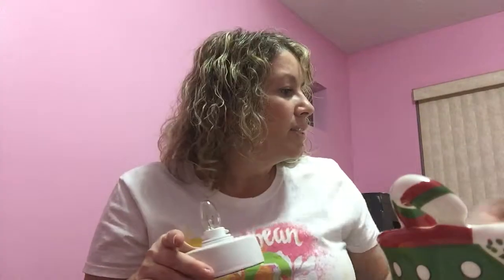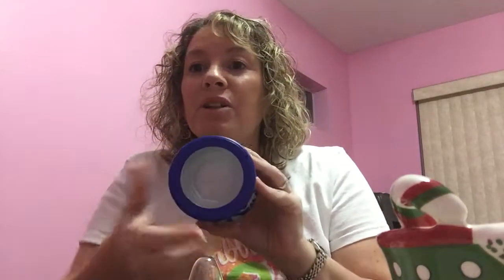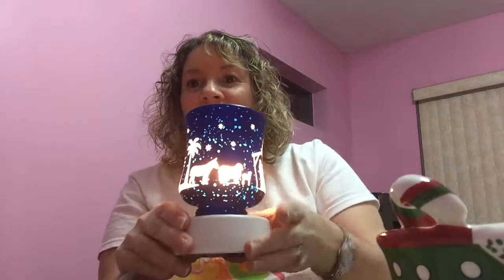12/4/2016 Mini Warmers & Tabletop Base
- Fill out my Sparkling Contact Form (no Scentsy consultants please)

With Sparkles Michelle, Angel Blessings!  Leave a little sparkle wherever you go!
Scentsy- wax, warmers, oils, diffusers and much more!

If you’re looking to go straight to a specific section of the website

Income Disclosure!!!
PS: the government and its departments make me say “results not typical – earnings based on time, efforts, skill & grit.”
See income disclosure statement, click this link to see corporate averages in Scentsy.

Another Note:
- My favorite subscription box
Check out these YouTube channels – love watching them and they are very knowledgeable
about plant-based vegan eating.

* You tube:  World of vegan - Michelle Cehn
* you tube: Happy Healthy Vegan - Angie and Ryan
* you tube: Hot for food – Lauren Toyota - lots of recipes
*you tube:  plant based on a budget - Toni Okamoto
* you tube: Vegan Zombie
*you tube: Vegan as Fork
MUST WATCH DOCUMENTARIES